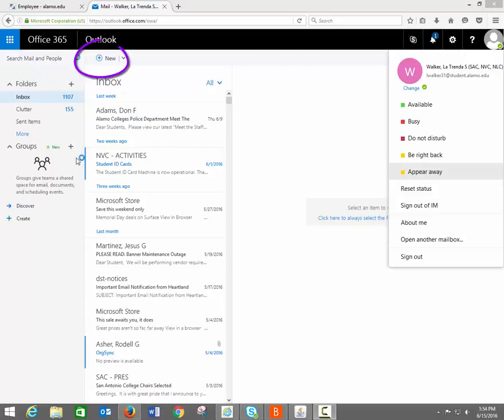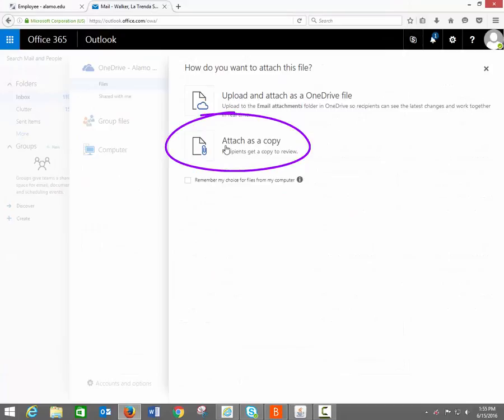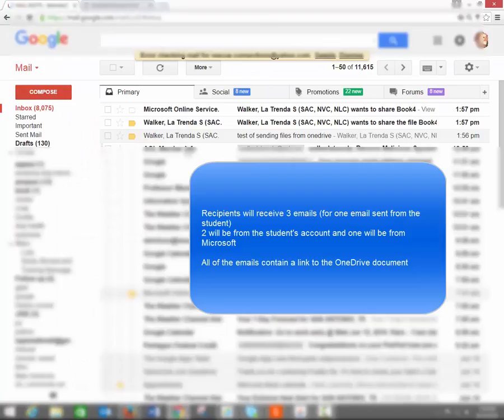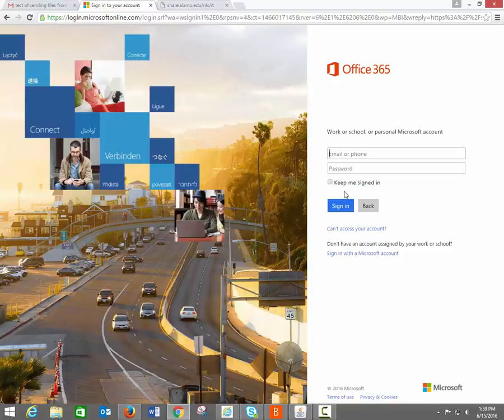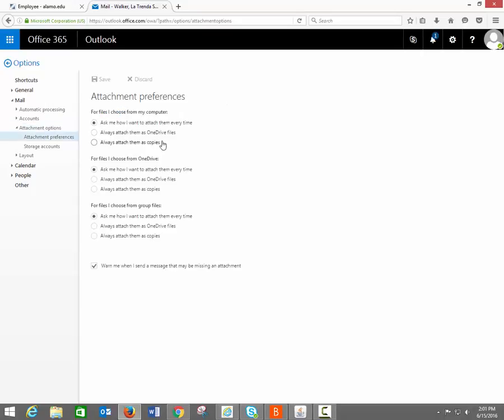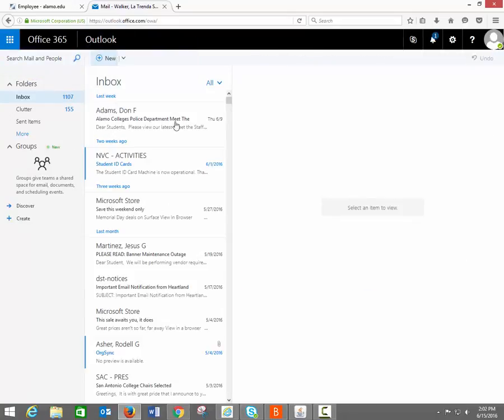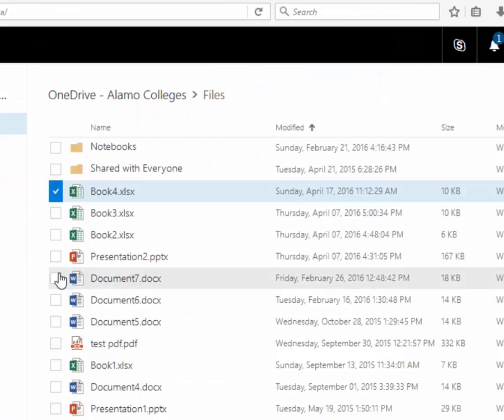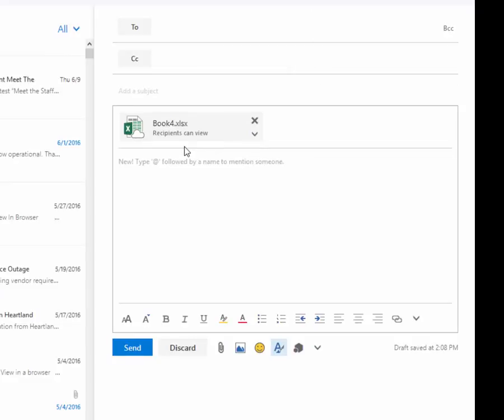Student email Sending Attachments